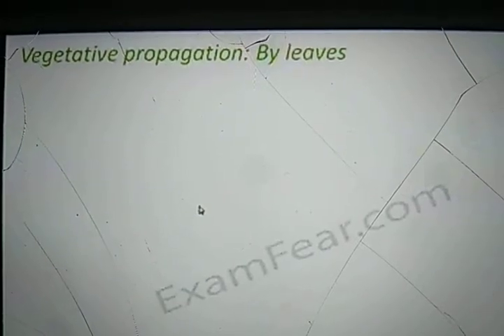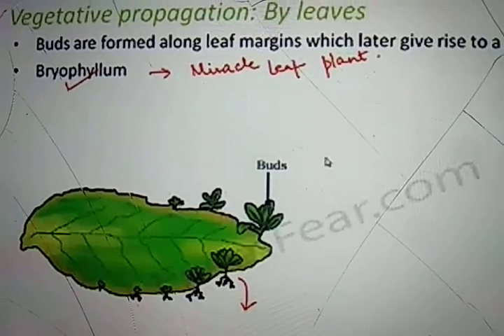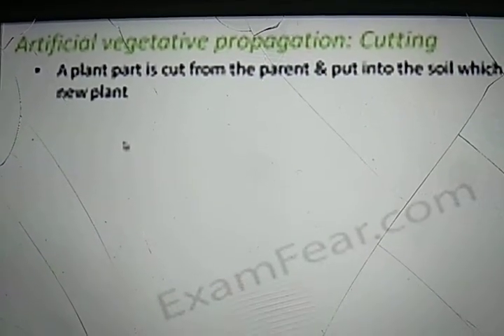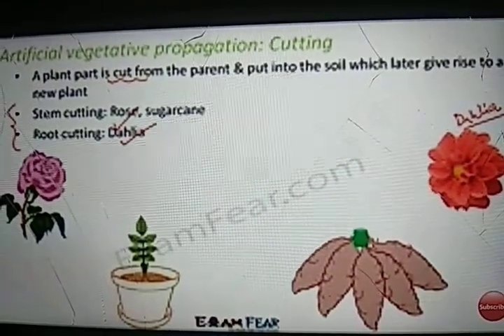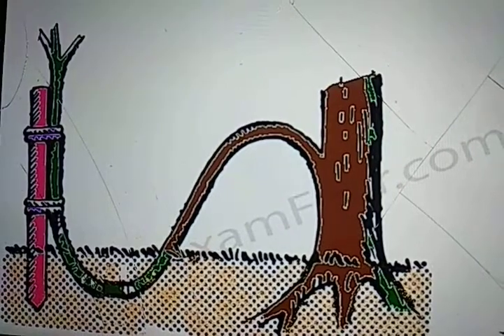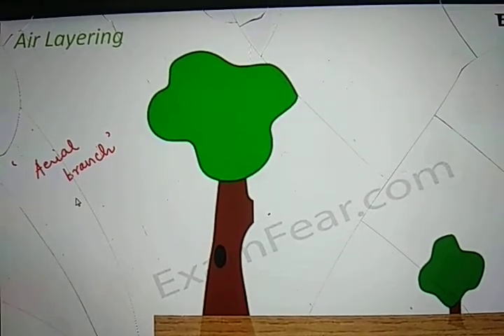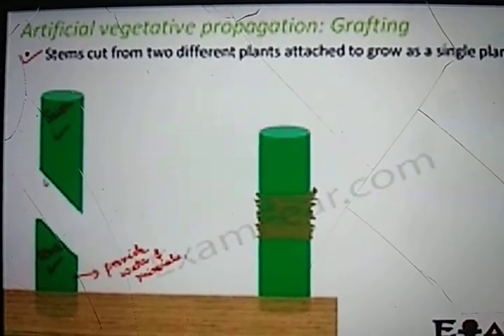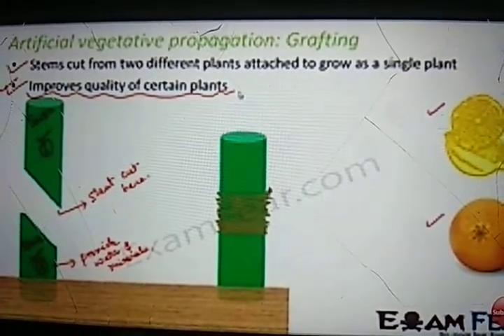Chapter 12 class 8 Science